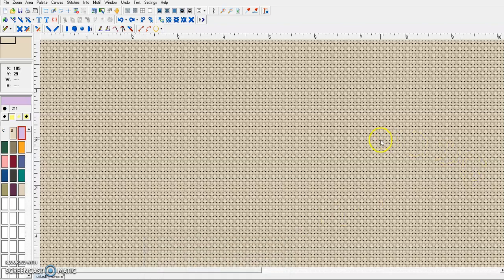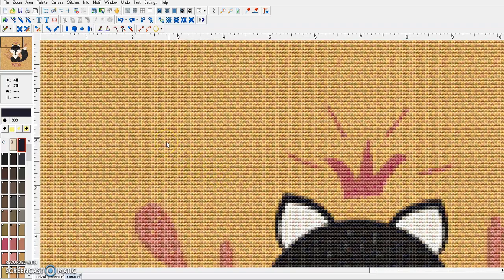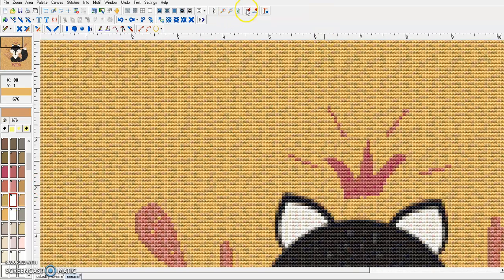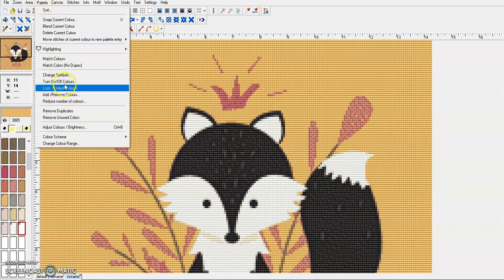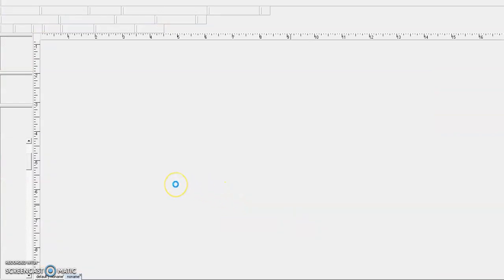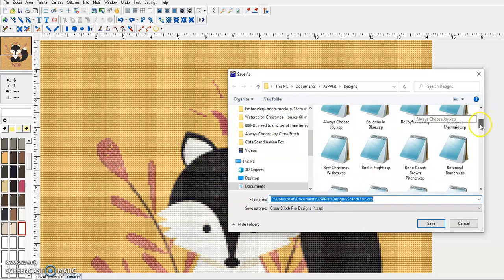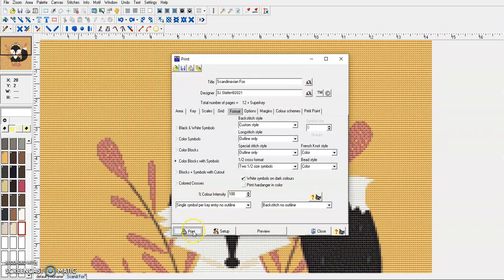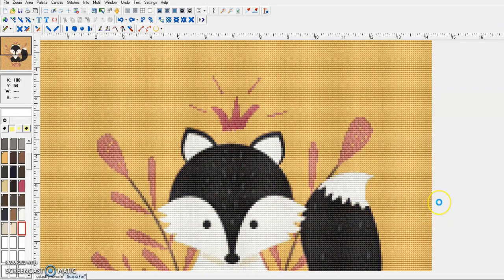How to Replace Colors with XSPro Cross Stitch Software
This video shows how to sample and replace colors when creating a cute Scandinavian Fox cross stitch pattern using XSPro (Cross Stitch Professional Platinum) software.